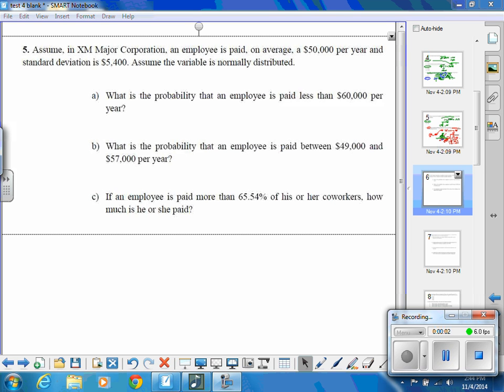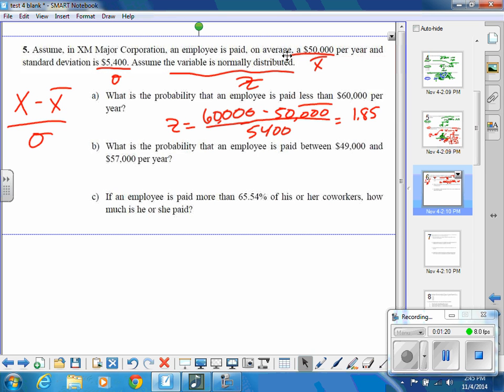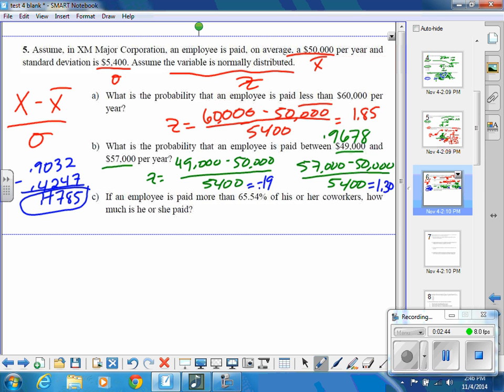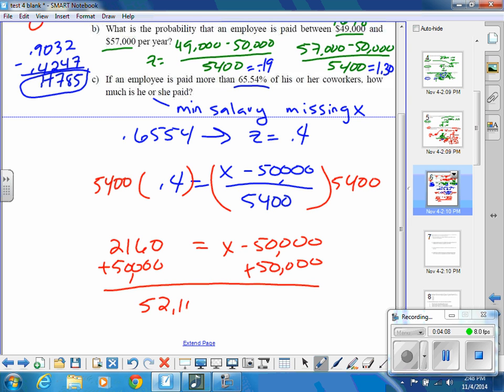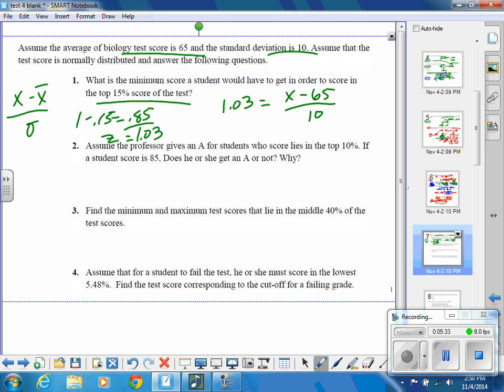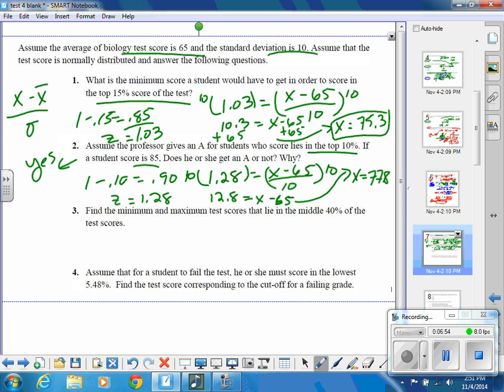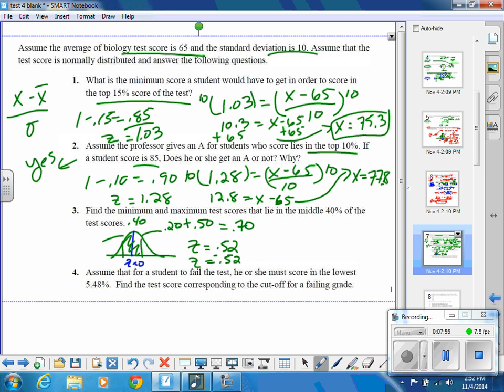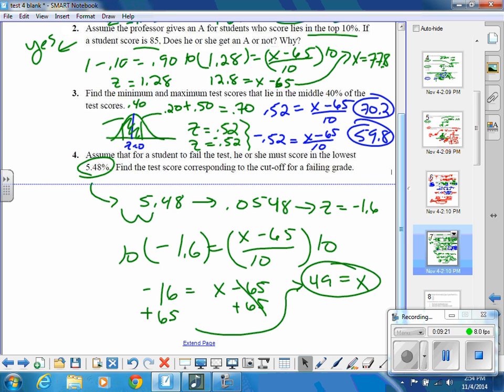MAT 117 Test 4 Part 2